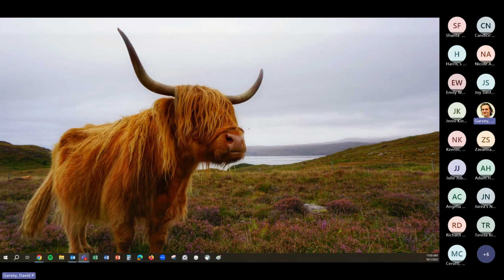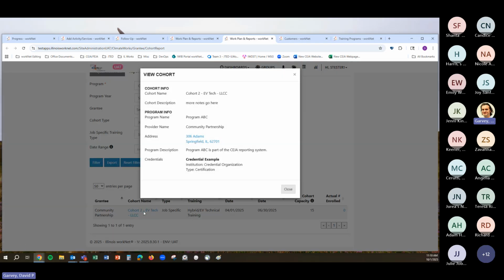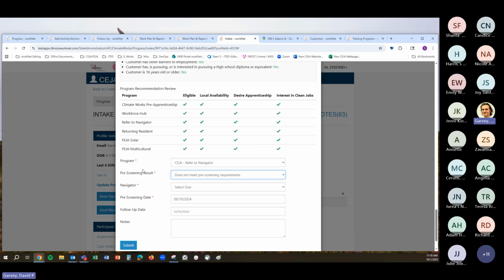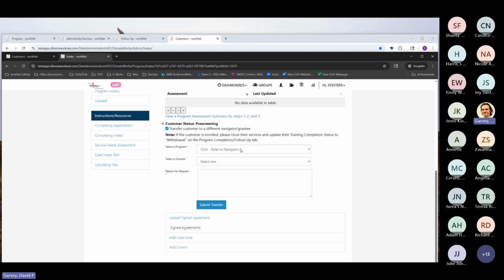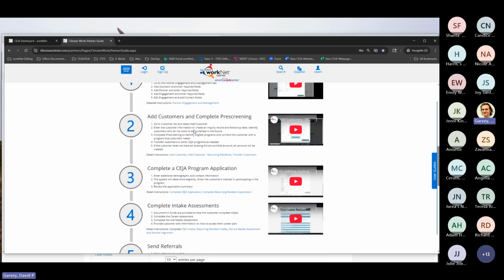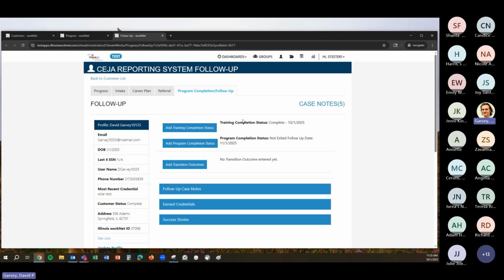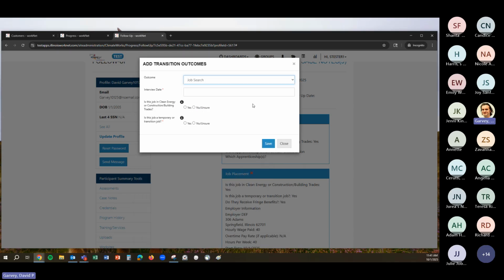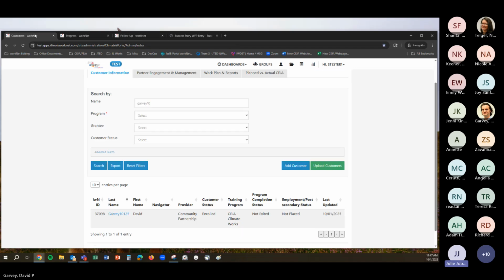CEJA Reporting System Office Hours - 10/1/2025